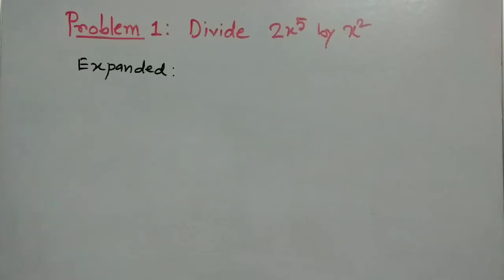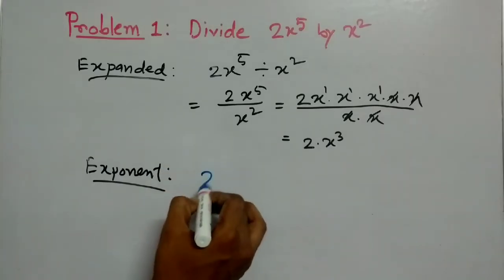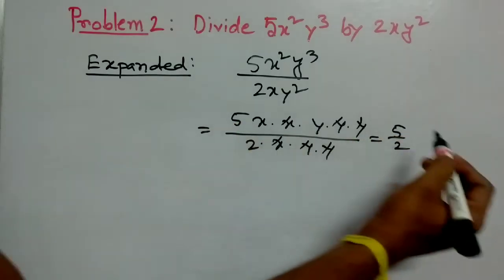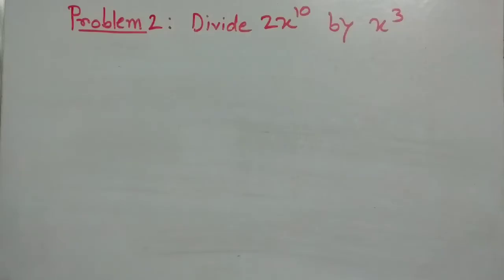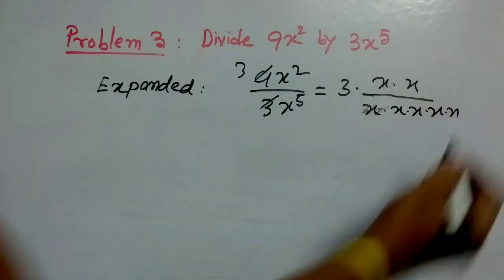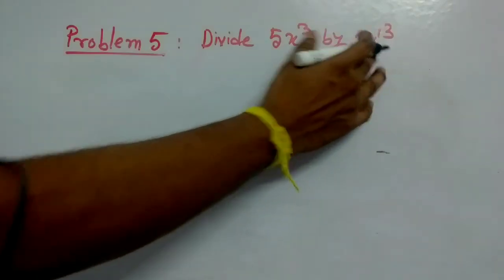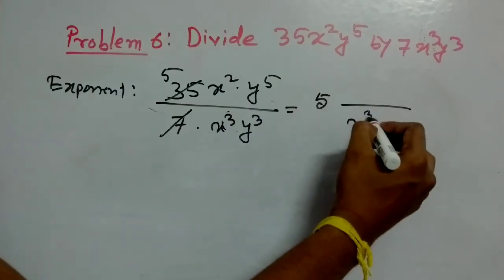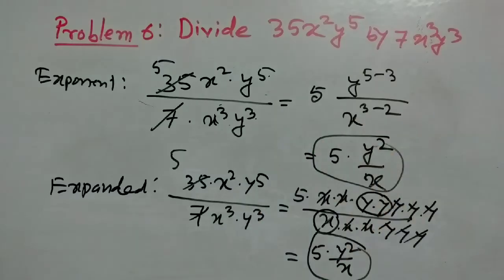Fundamental Operations on Algebra || Division of Monomial by Monomial || Part 7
Division of a Monomial by a Monomial is explained here.